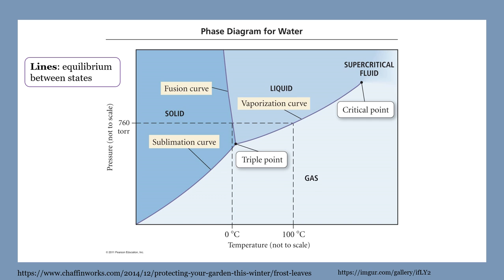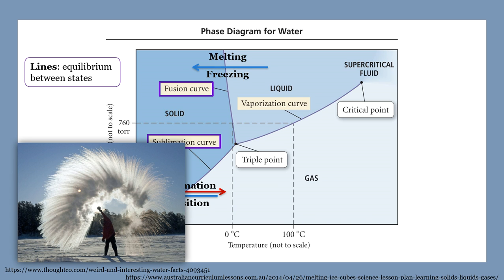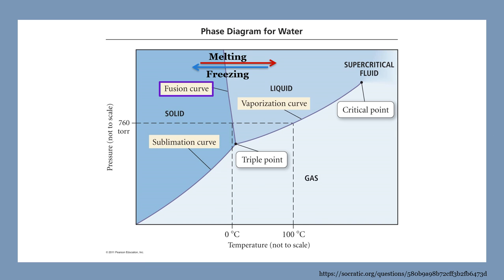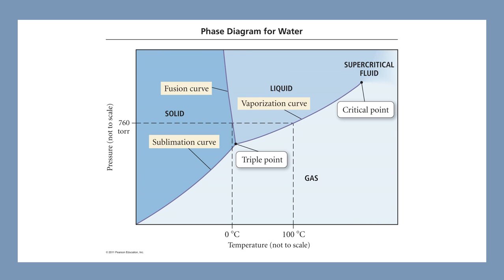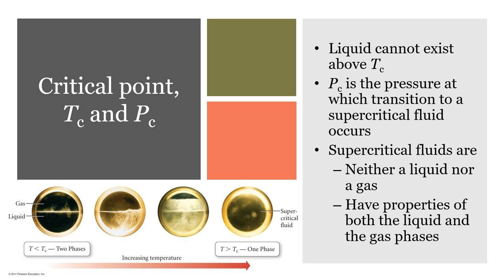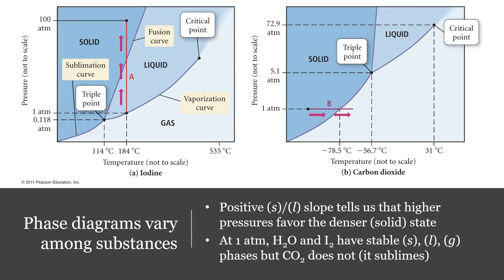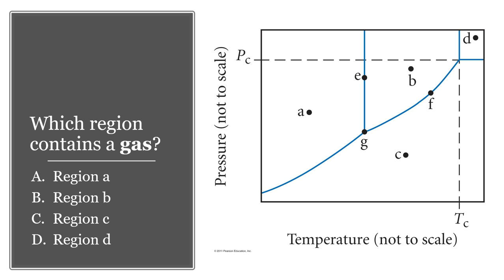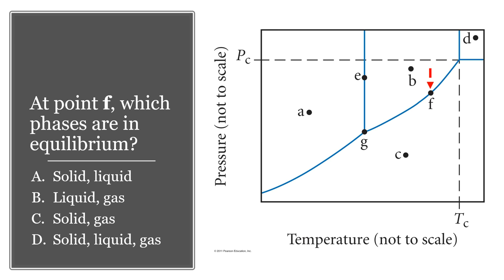CHE 107 Phase Diagrams